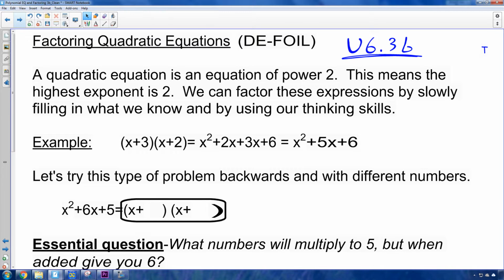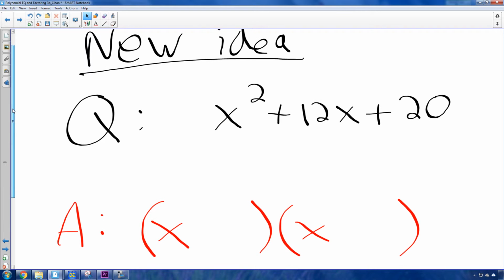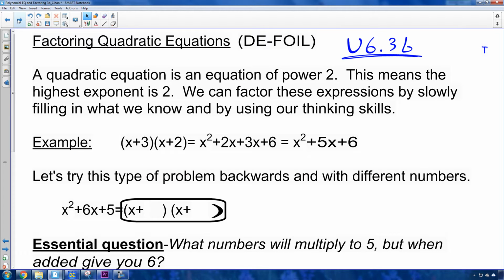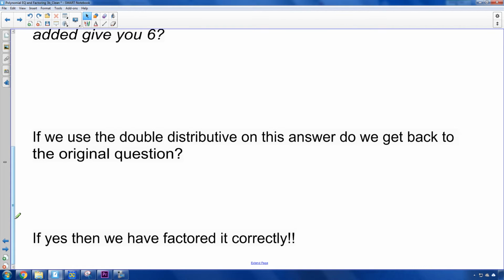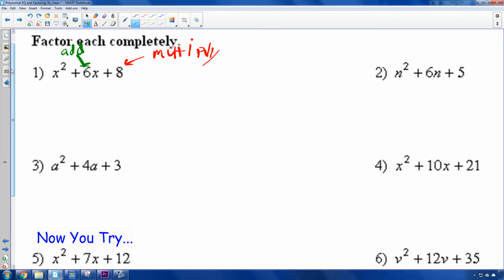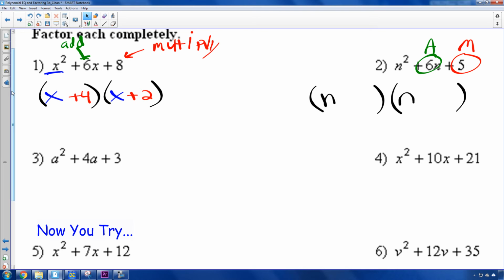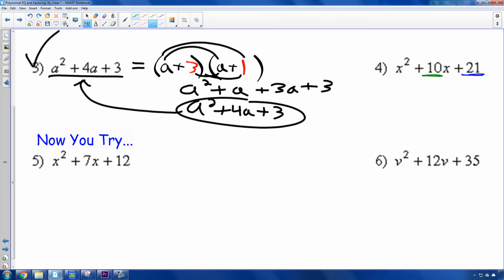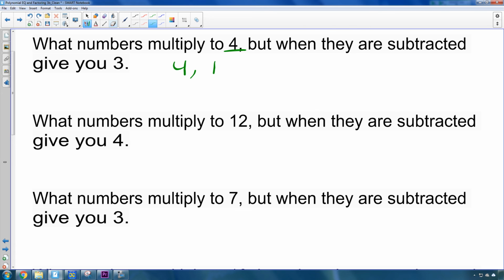Algebra 1 - 6.3b